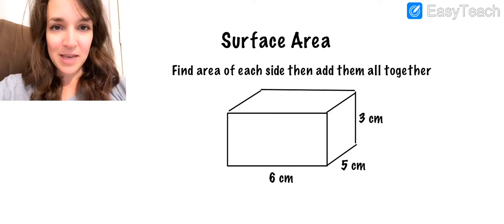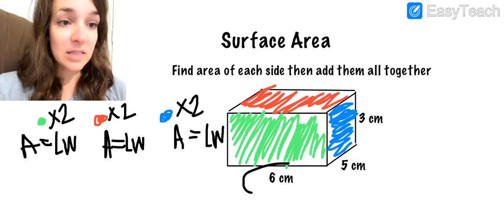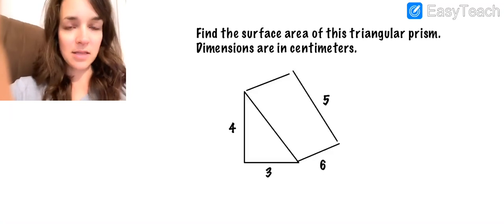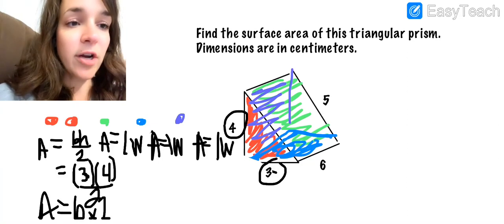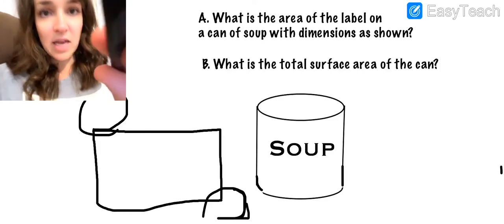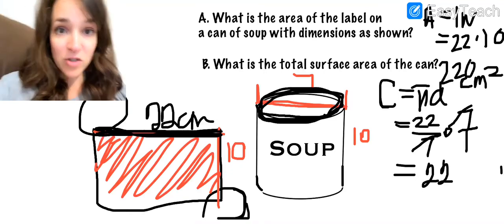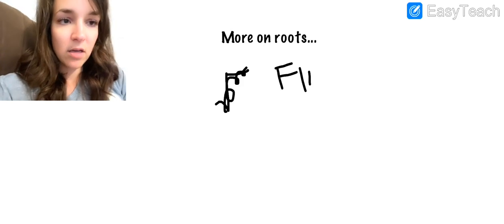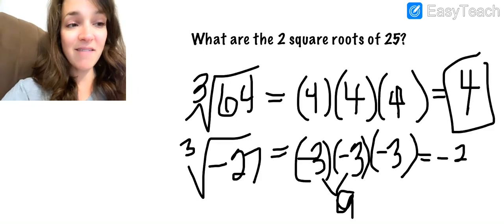Pre-Algebra with Mrs. Gutierrez - Lesson 105